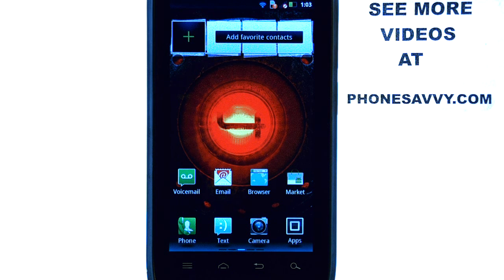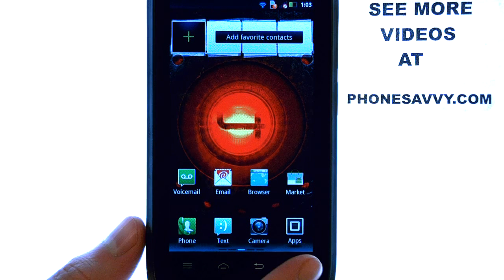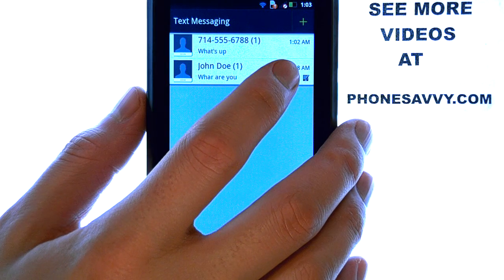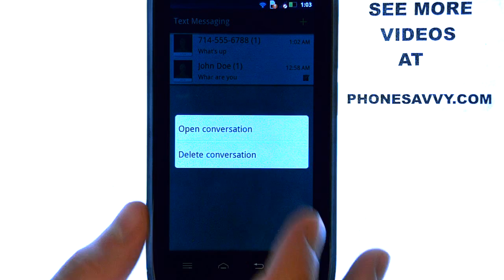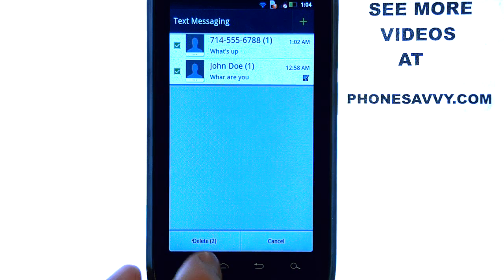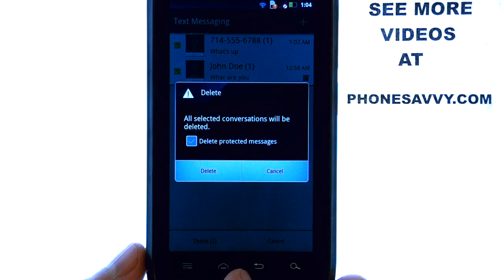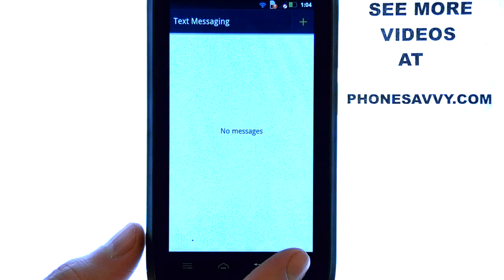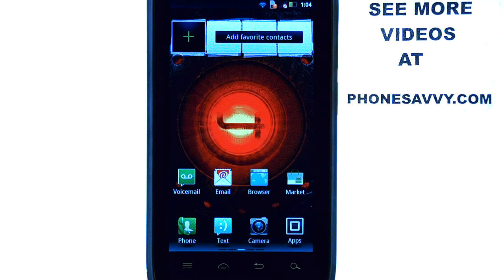Motorola Droid 4: How Do I Delete Text Messages?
This video will show how to delete text messages that are not wanted anymore.